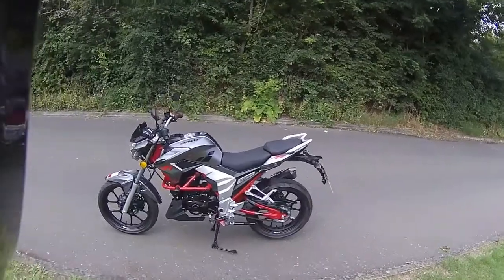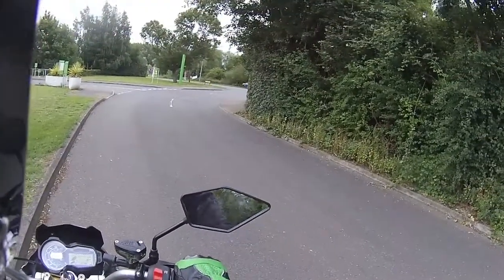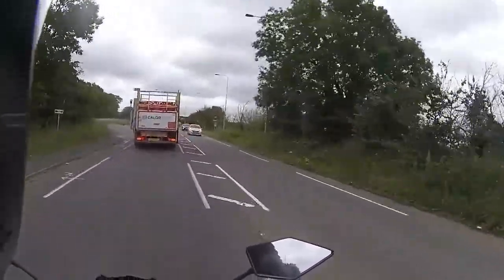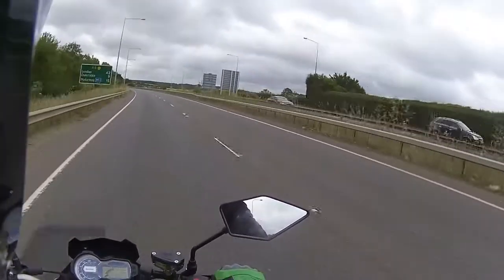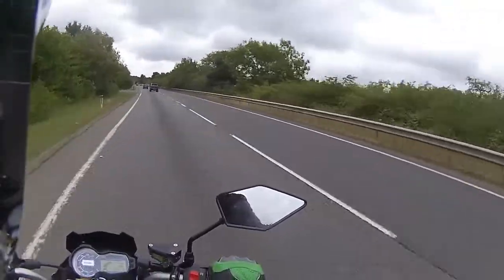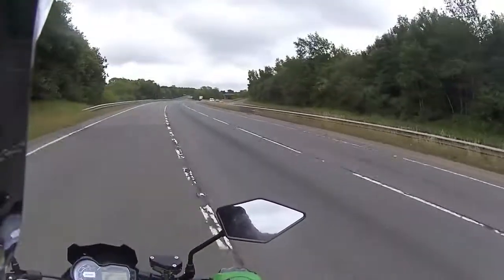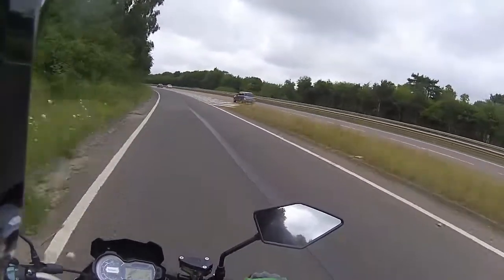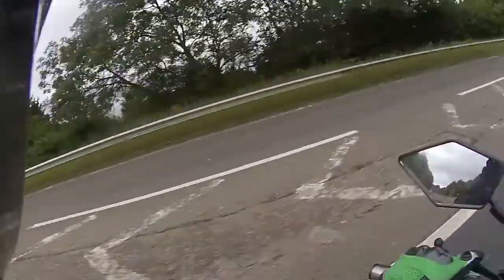Rev Bomb - Lexmoto Venom 125cc Final Ride Test Matthew